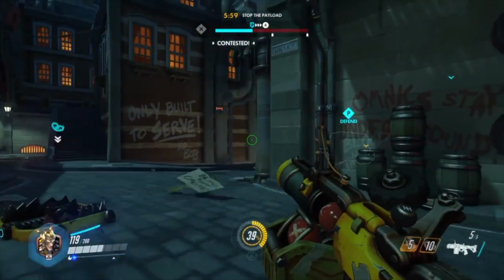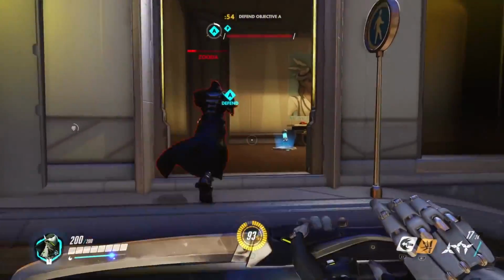Overwatch - Game Review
Adam returns with his latest review and it's a biggie. OVERWATCH : ORIGINS EDITION on the PS4!

It's the latest game from Blizzard and after 78 years of this game being in Beta, the full game has finally been released!

Does Blizzards fine pedigree continue?, how does this game rank against other FPS's?, Is it also similar to Spaltoon for some reason???